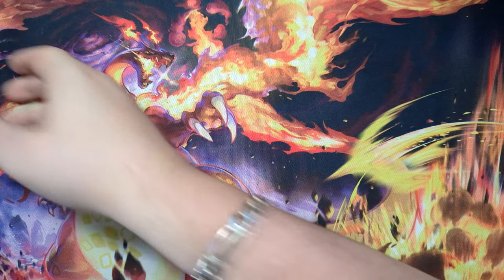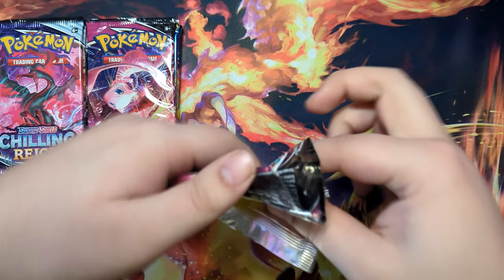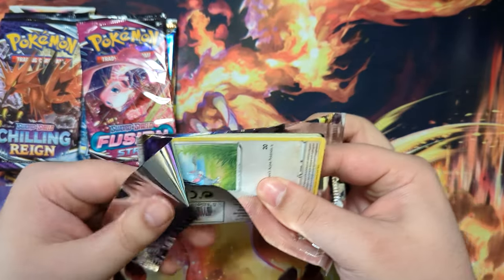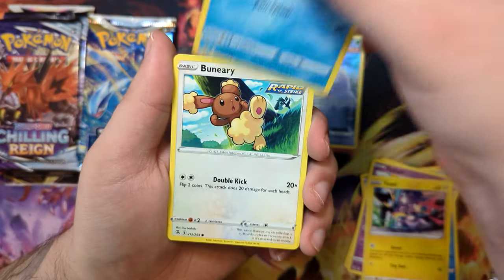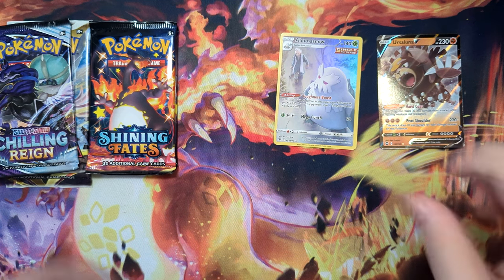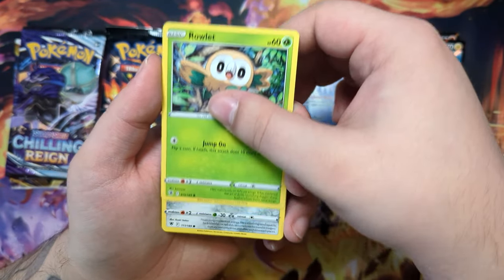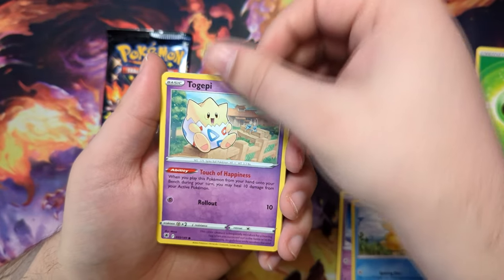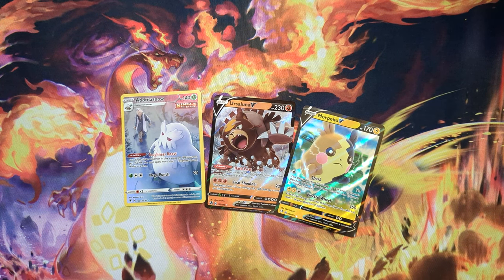Opening Random Booster Packs + Details for the 100 Subscriber Special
In this Video I'm opening a random assortment of Pokemon Booster Packs. I've done this once before and it was really fun so let's do it again!